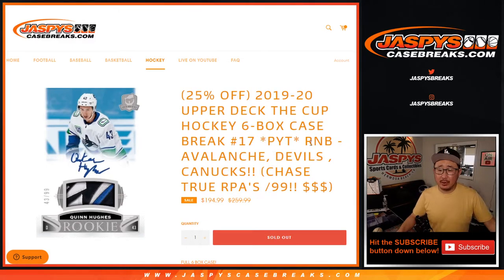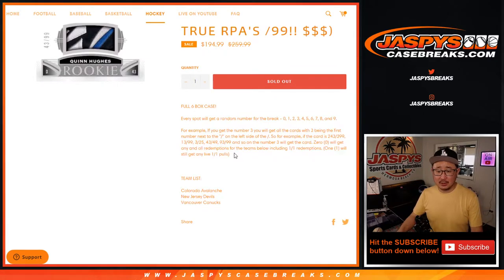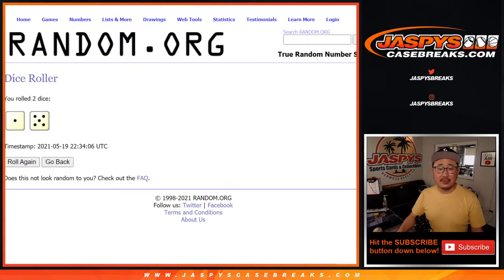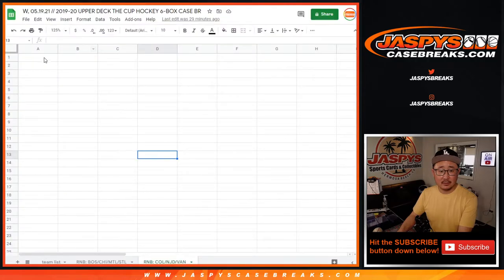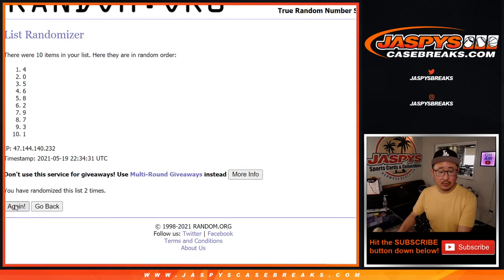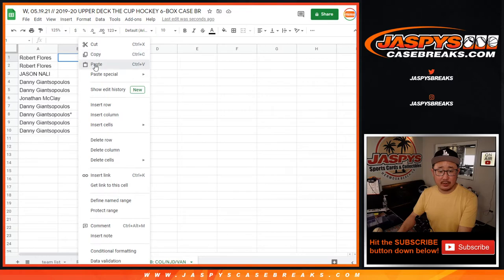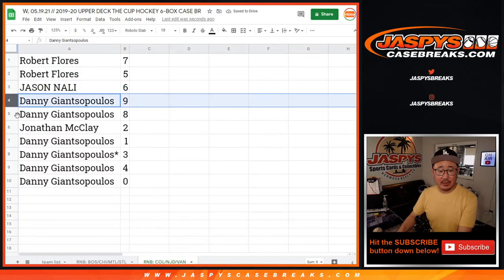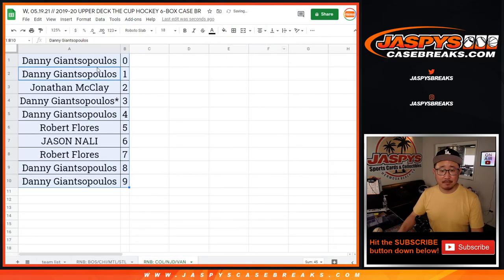RNB: COL, etc. // W, 05.19.21 // 2019-20 UPPER DECK THE CUP HOCKEY 6-BOX CASE BREAK #17 *PYT*